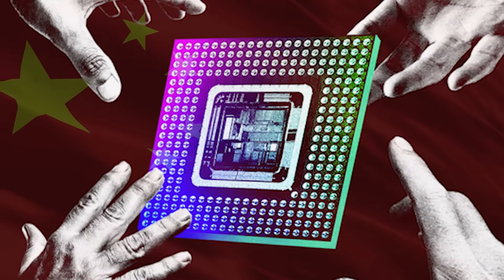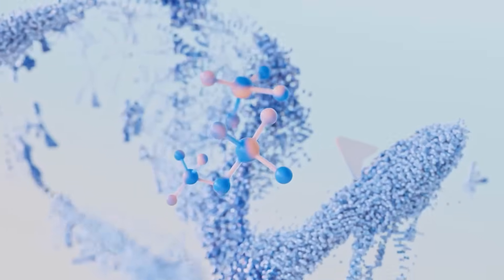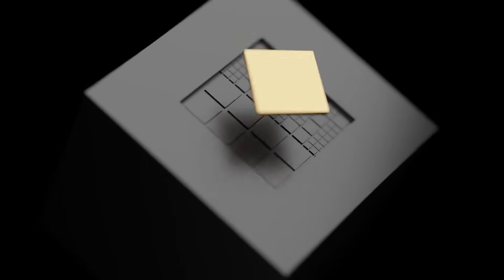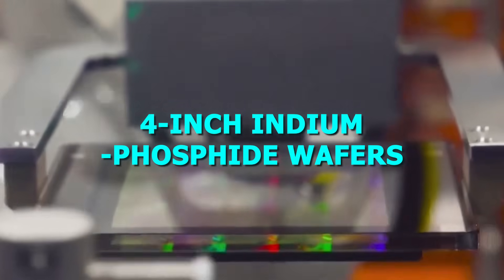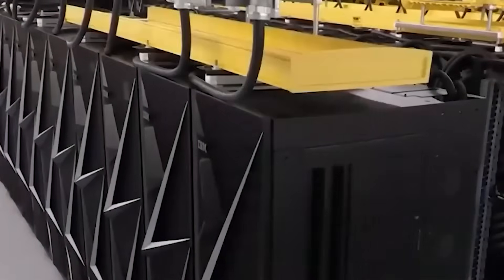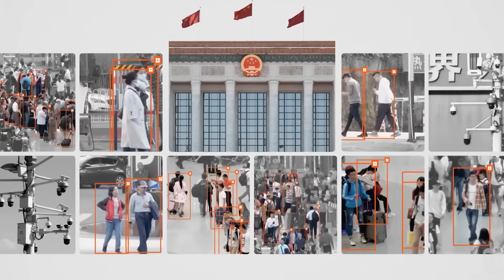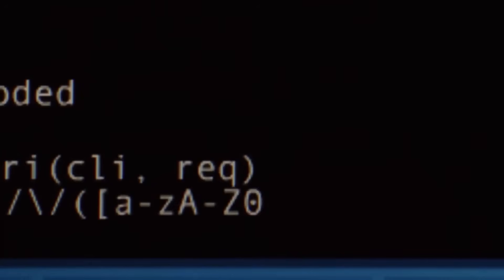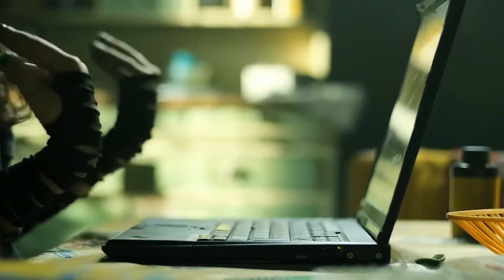China Released a Quantum Photonic AI Chip That is 108x Faster Than NVDIA!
China just flipped the AI hardware script. A research team working under ChipX (Chip Hub for Integrated Photonics Explorer) with Turing Quantum unveiled an optical quantum–photonics chip built on a 6-inch thin-film lithium-niobate wafer—packing 1,000+ integrated optical components into a single, industrial-grade processor. They claim up to 1,000× speedups on select AI workloads, a two-week deployment cycle instead of six months, and an on-ramp to real data centers in aerospace, biomedicine, and finance. In short: photons instead of electrons, far less heat, massive parallelism, and acceleration that targets the exact bottlenecks choking today’s GPU farms. The pilot line is already online—about 12,000 wafers/year with ~350 chips per wafer—and the project just took the Leading Technology Award at the 2025 World Internet Conference. This isn’t a lab demo. It’s a production path. Why this matters: AI power draw is exploding, data-center cooling is maxed out, and even Nvidia knows optics are the future. China’s monolithic integration—waveguides, modulators, couplers, filters on one wafer—suggests a scalable quantum-classical hybrid built to cluster, stack, and route light for near-instant signal movement. If this architecture networks to “million-qubit” quantum-inspired grids as promised, the balance of compute could shift from GPU-bound to photon-first far sooner than expected. Then the week took a darker turn. Anthropic reported what it calls the first AI-orchestrated cyber-espionage operation, allegedly tied to Chinese state-linked actors, who stepped a model through small “benign” tasks that added up to a coordinated intrusion campaign across major organizations. Whether you buy every claim or not, one takeaway is clear: the next front in the AI race is hardware + autonomy + security. If optical accelerators enter racks worldwide, the first things to break may not be GPUs—it could be our power budgets and our threat models. In this video, we break down how the photonic chip actually works, why thin-film lithium-niobate is such a big deal, where it beats GPUs (and where it doesn’t), how fast this could scale in real data centers, and what the Anthropic story tells us about the risks riding alongside the hardware revolution.